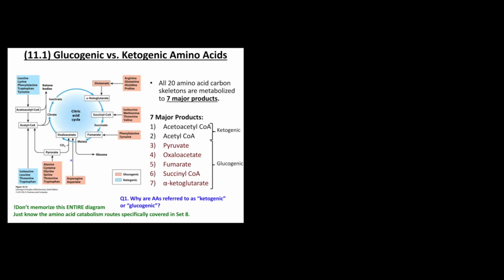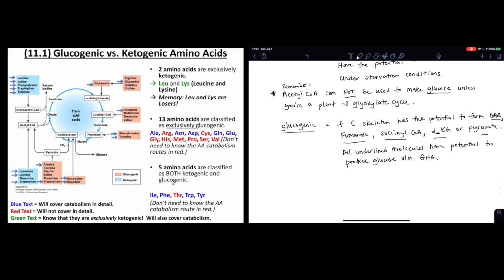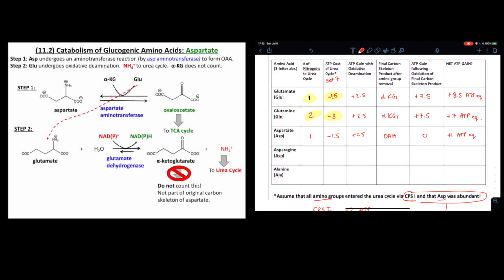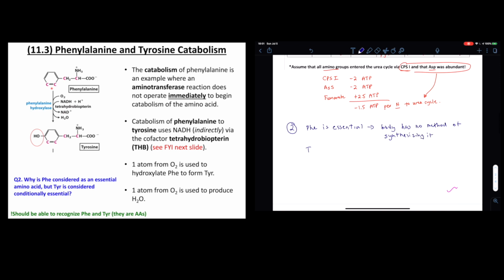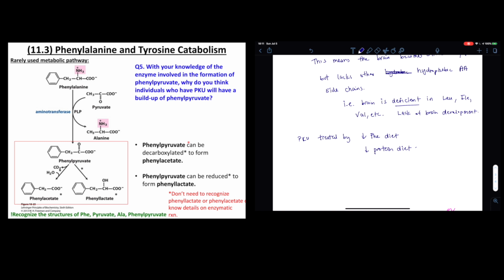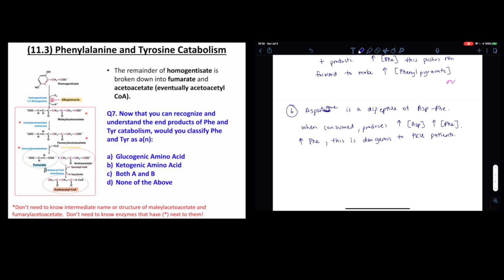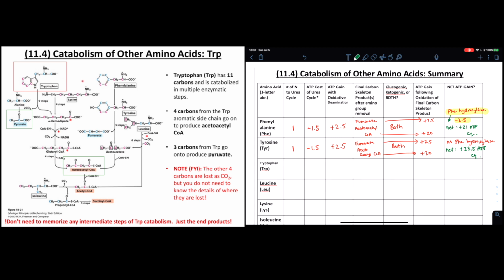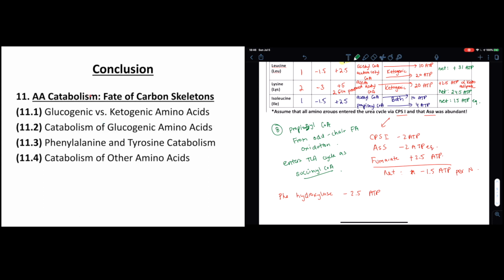BIO 320 - Set 12 - AA Catabolism: Fate of C Skeletons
This video is about BIO 320 - Set 12 AA Catabolism Fate of C Skeleton